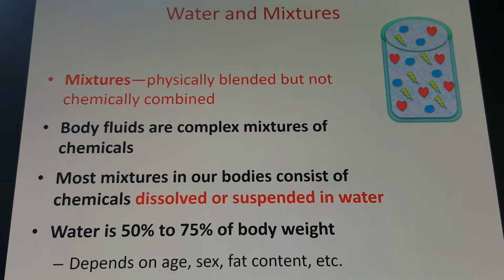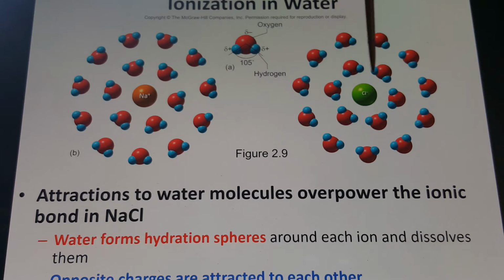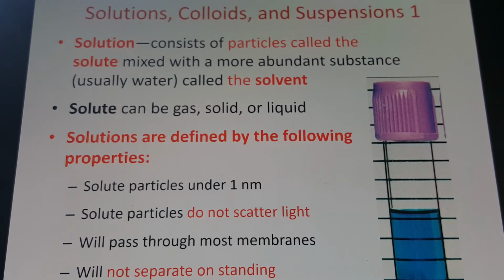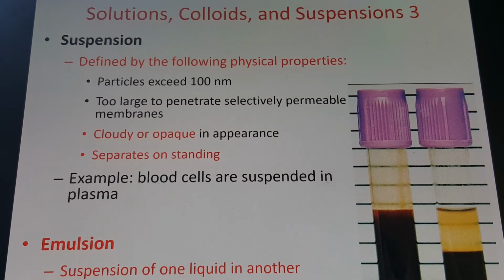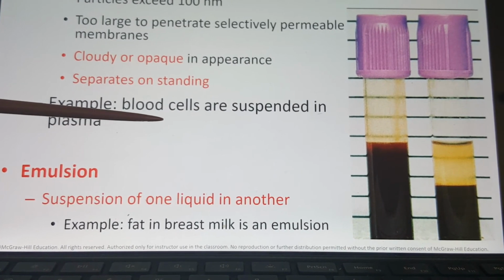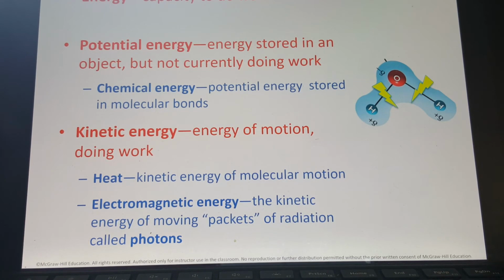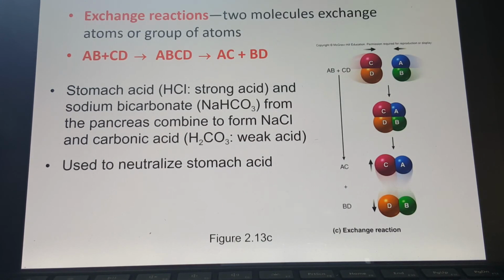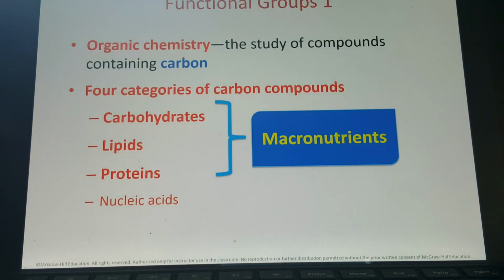2020 Chapter 2 PowerPoint Highlights 2 of 3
Main Points of Section 2.2 and 2.3